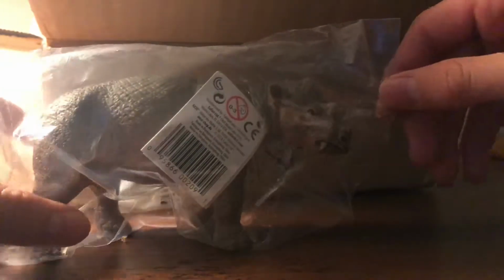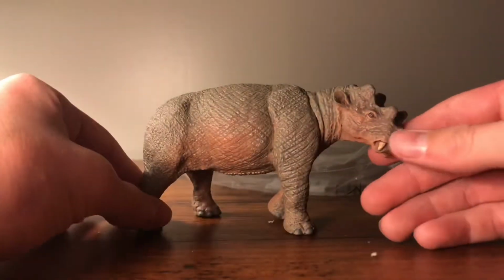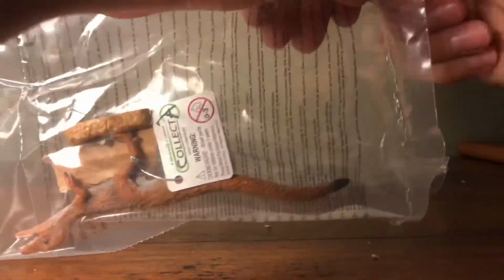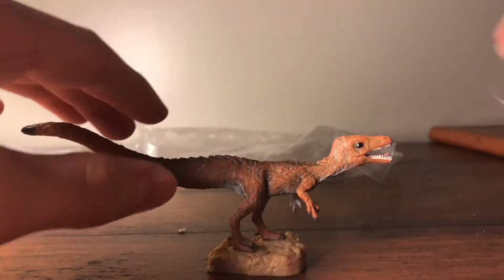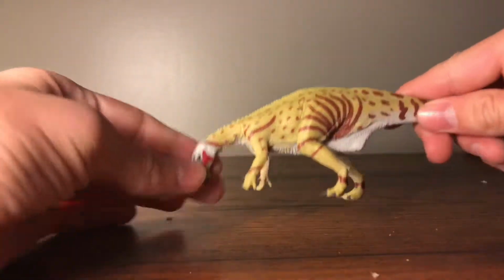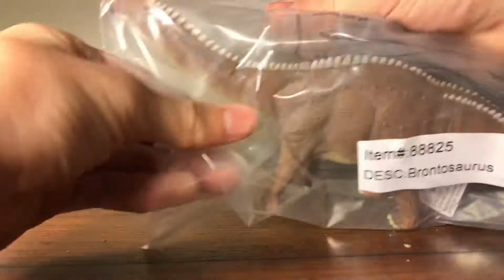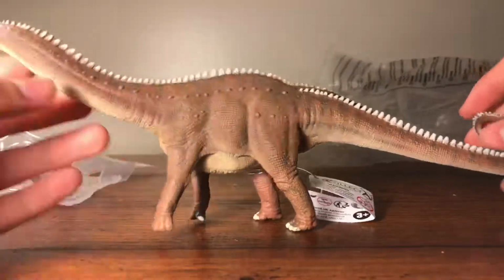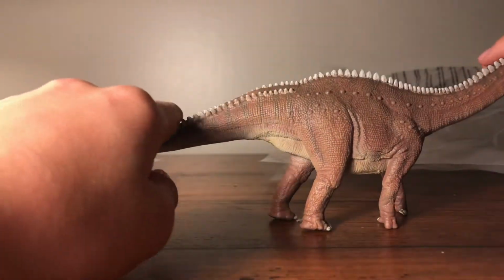Figure Unboxing #1 | Minizoo | CollectA and Safari Ltd.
Hey guys, today we unbox some new figures for 2018.